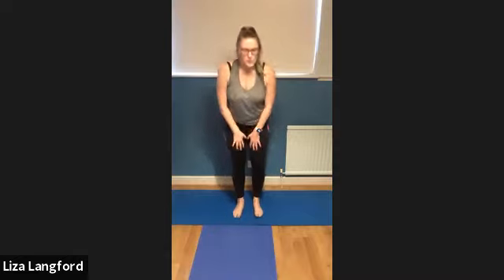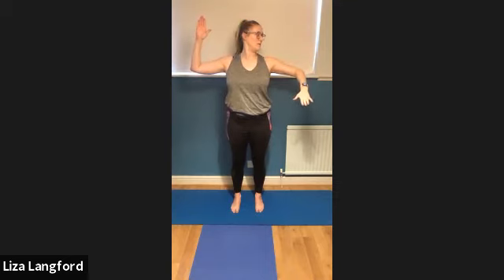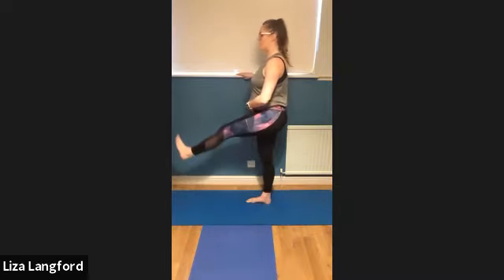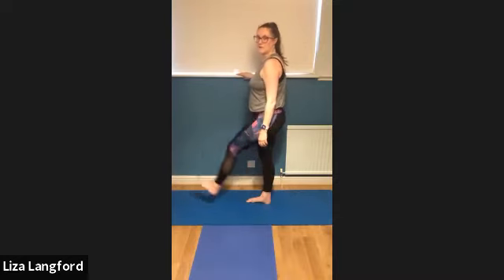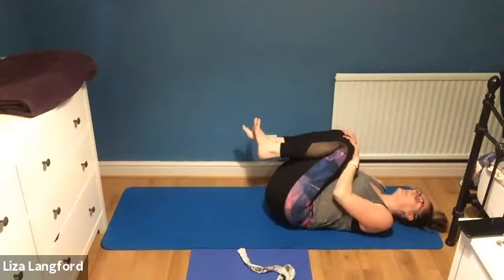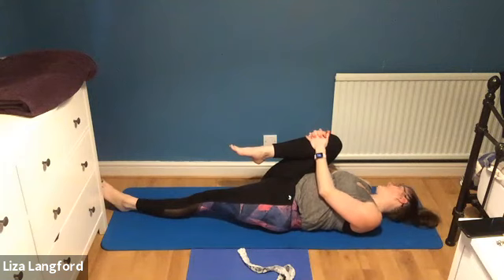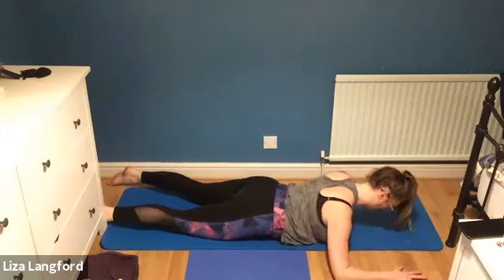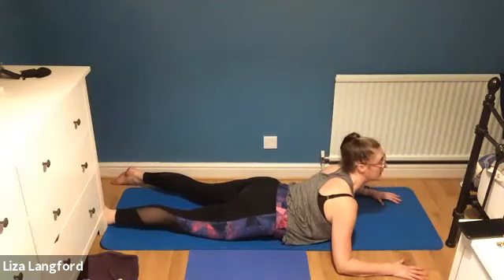Pilates focusing on leg stretches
Pilates with warm up, mat work, really focusing on hamstring stretches and leg / quad stretches. Cool down at the end.